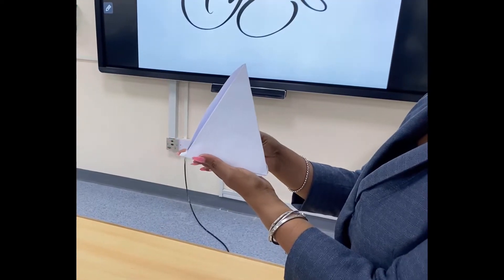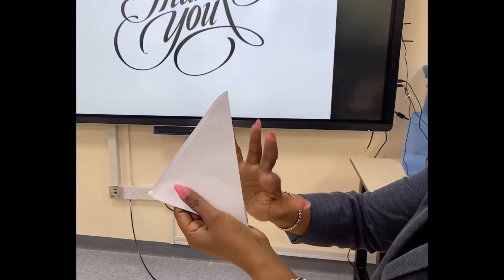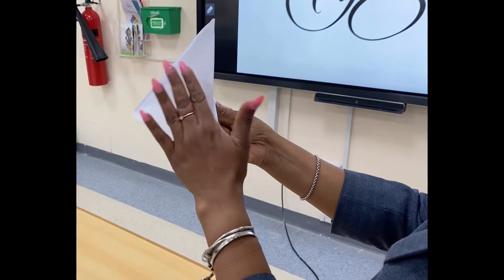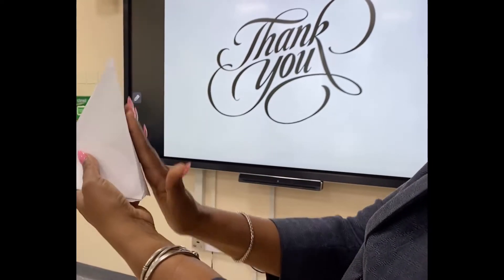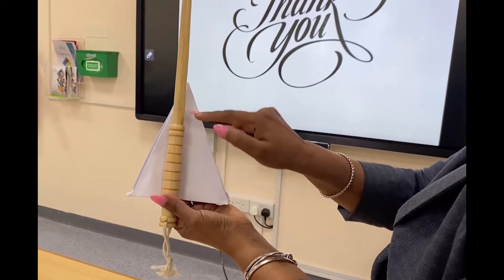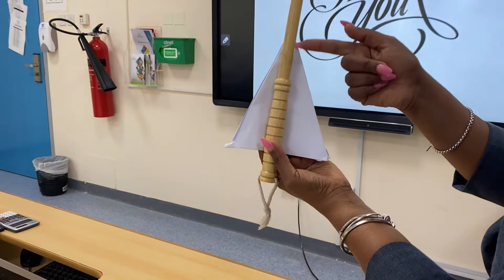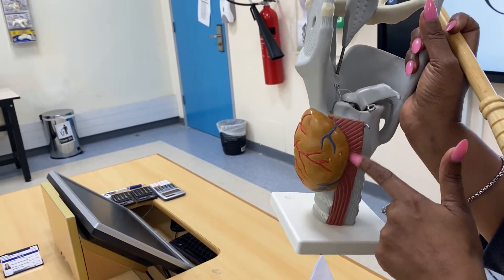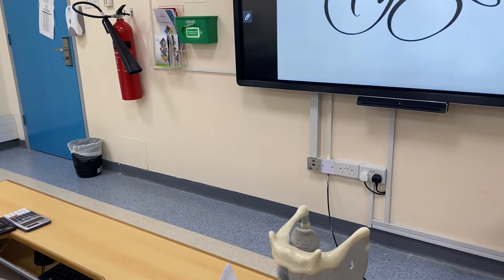Anatomy of Thyroid gland (lab)